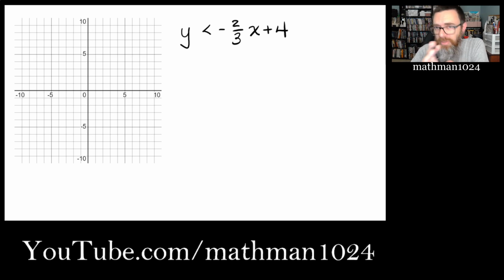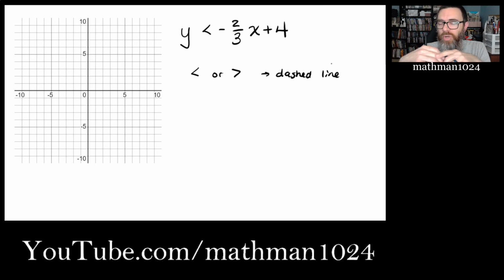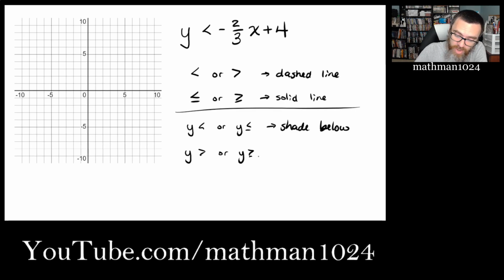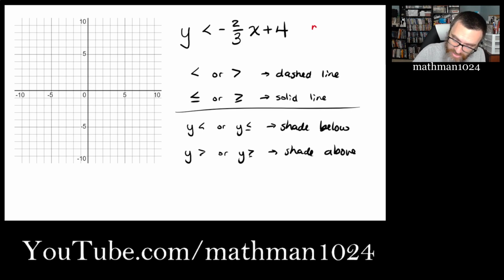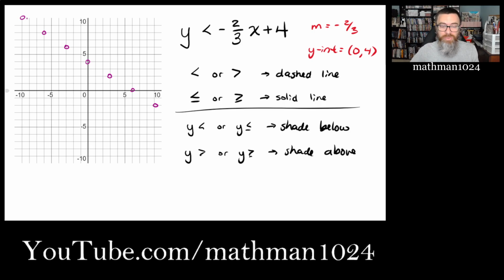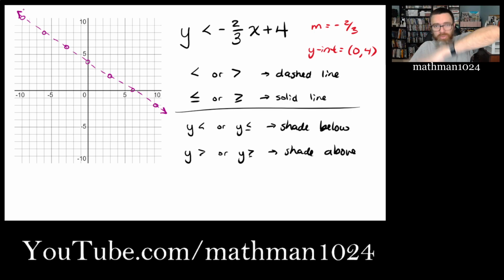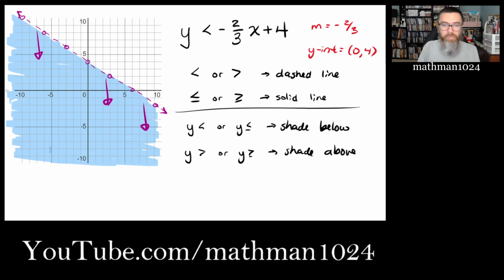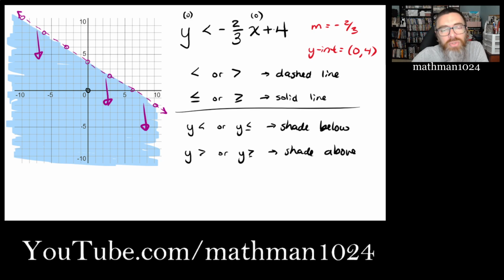Precal - Systems of Inequalities - Part 1